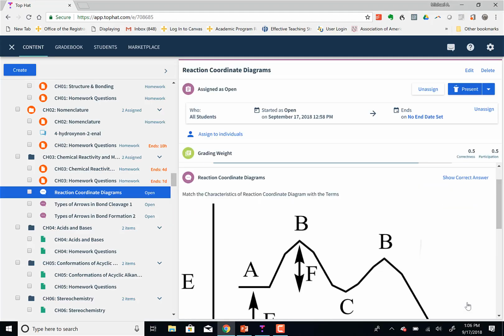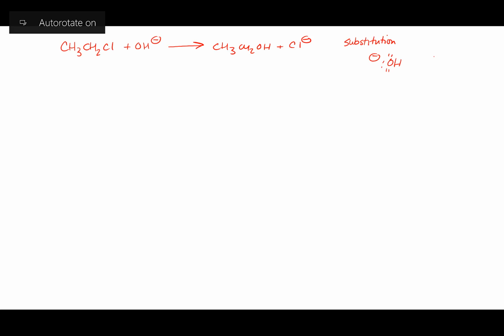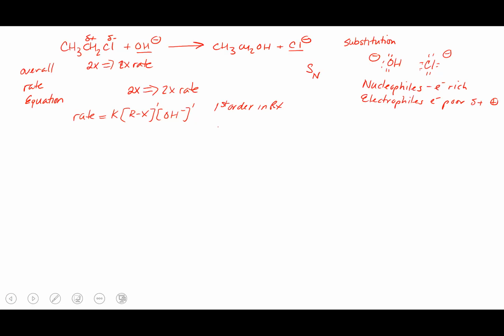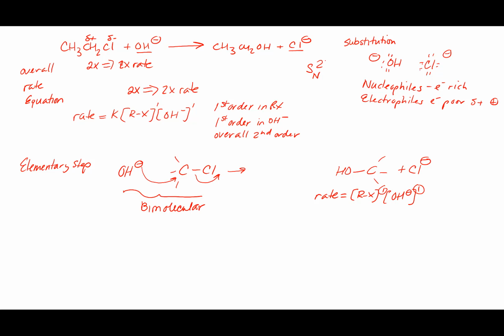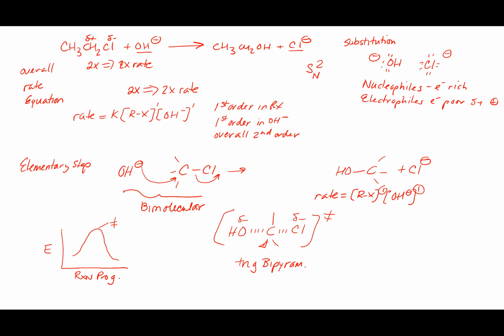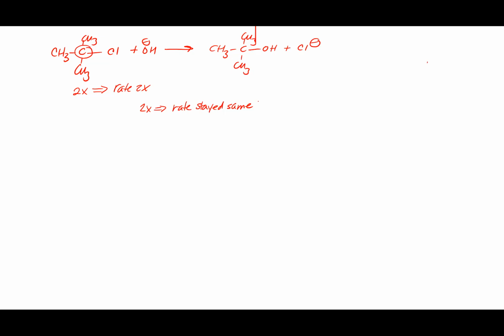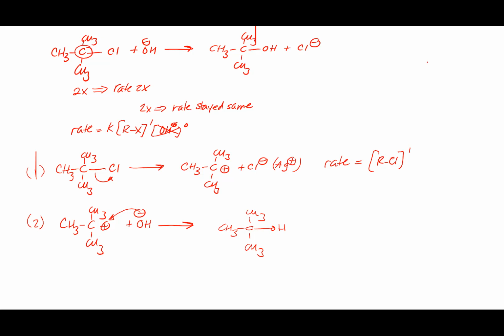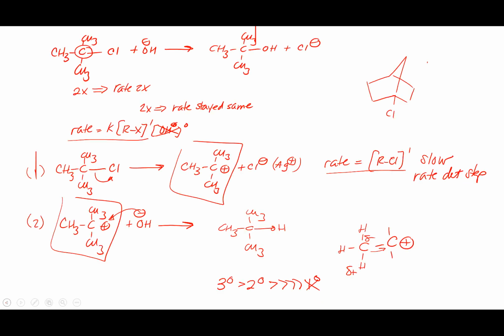In Class Lecture Sept 17 2018 1 pm